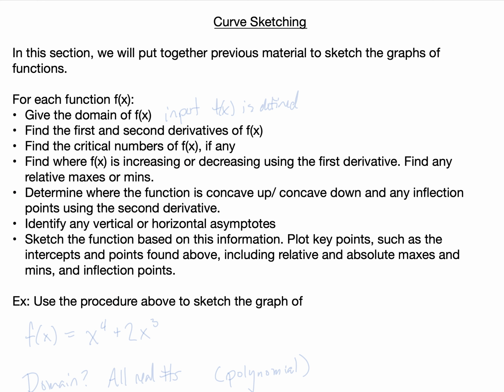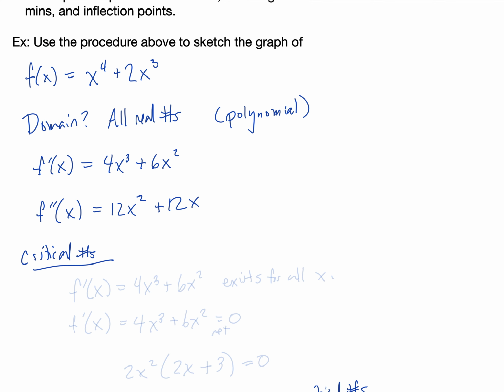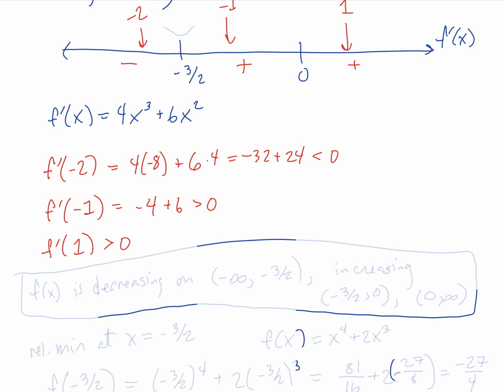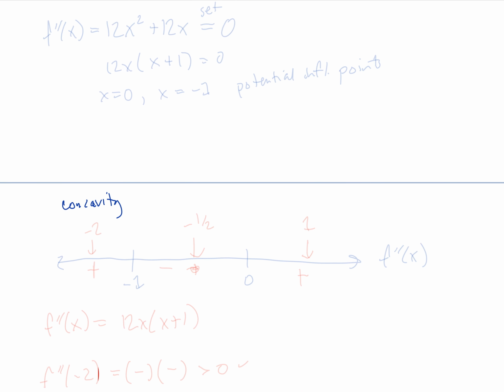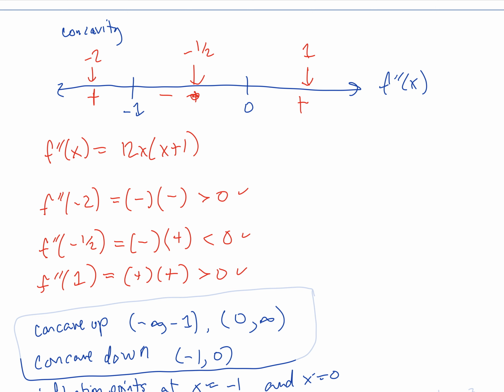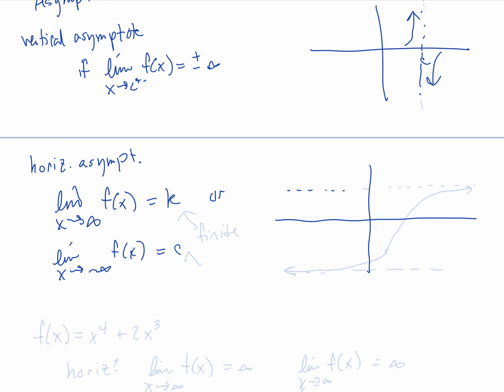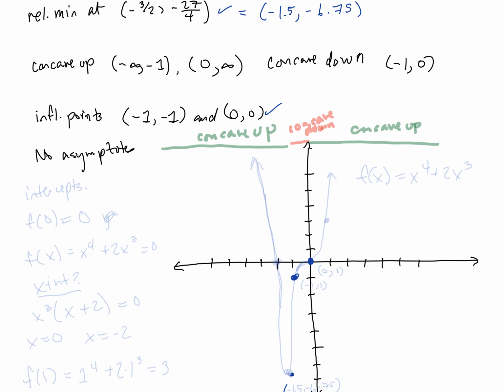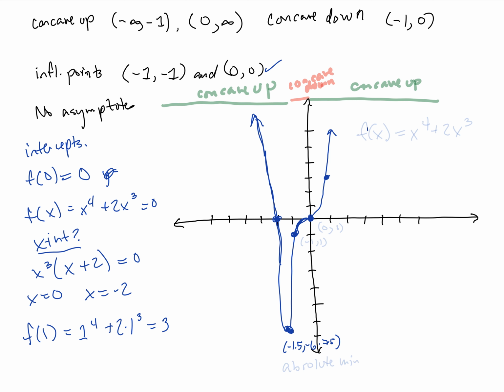Curve Sketching Example 1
In this video, we sketch the graph of the function f(x)=x^4+2x^3 by finding properties of the graph, including when the function is increasing/ decreasing, concavity, relative maxes and mins, and inflection points.